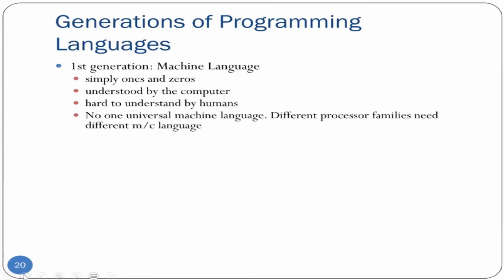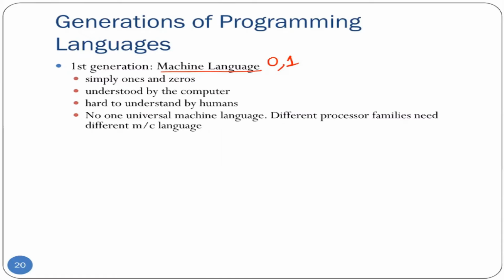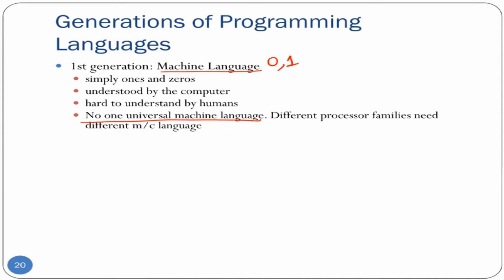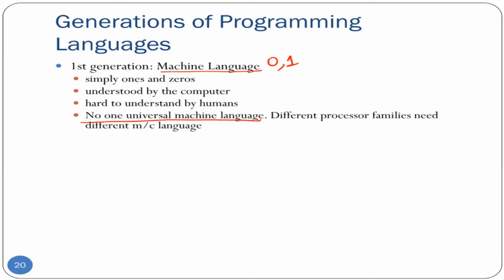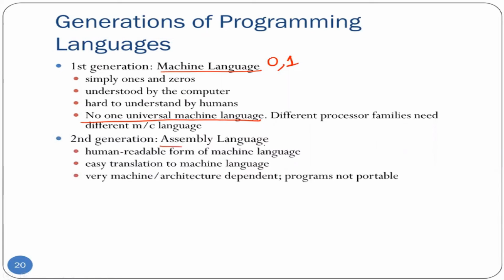Machine language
Machine language. What is machine language? What is binary language? Is there a universal machine language?